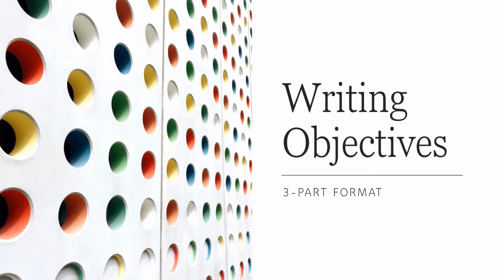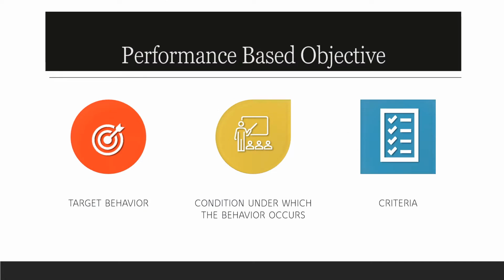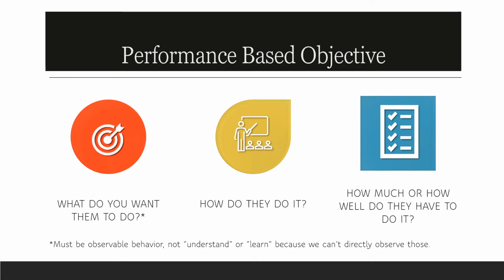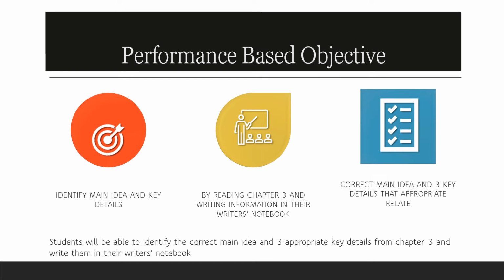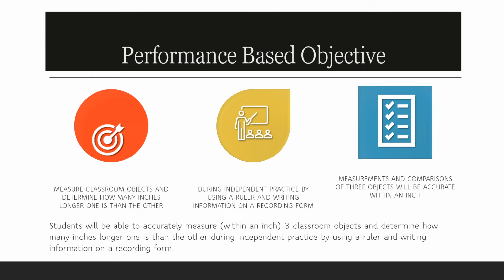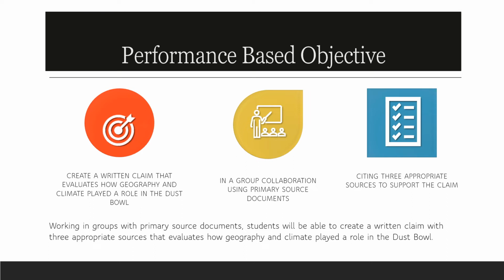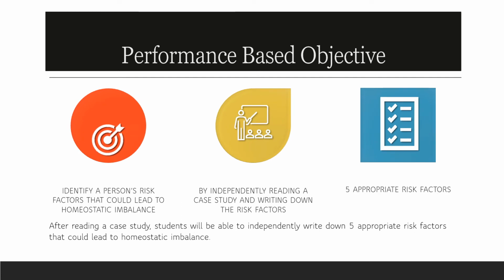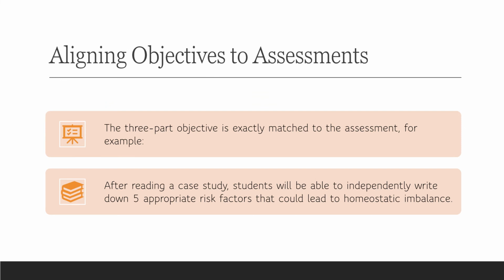Writing Three Part Objectives for Lesson Plans